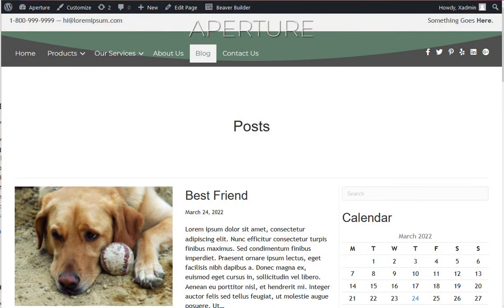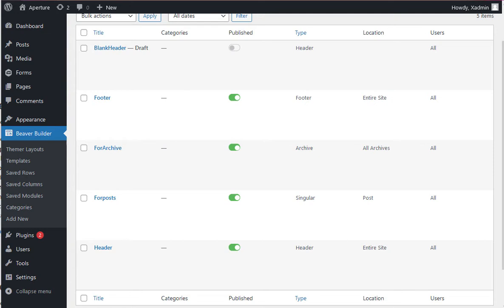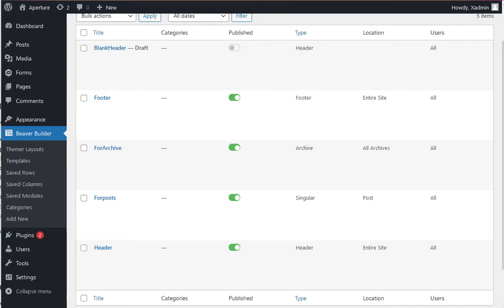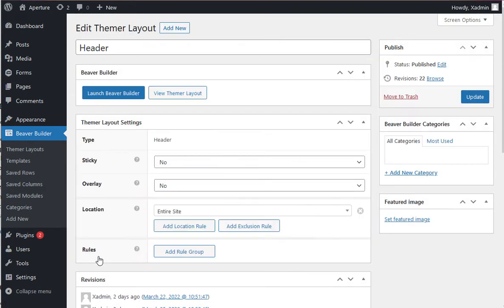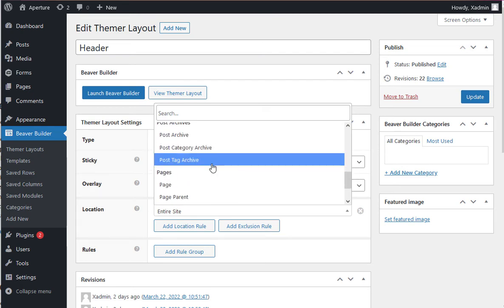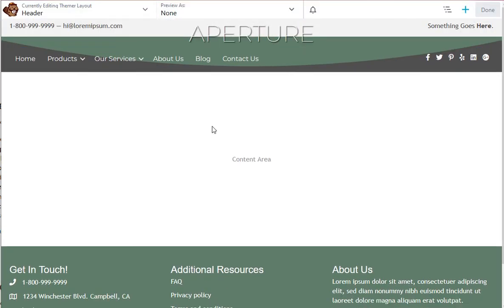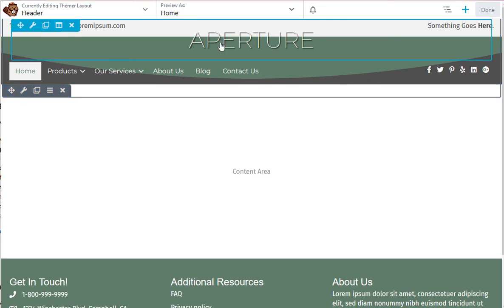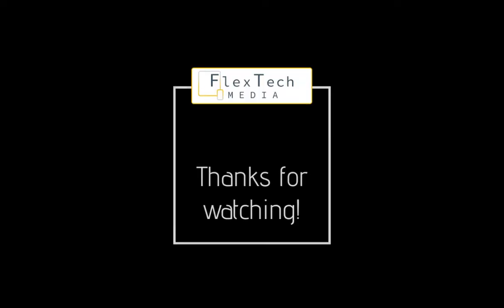Beaver Builder Themer Layouts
What they are and how they are assigned to pages, posts or other areas. Editing header properties, assigning the header to a location, editing the header layout, editing modules in the header.